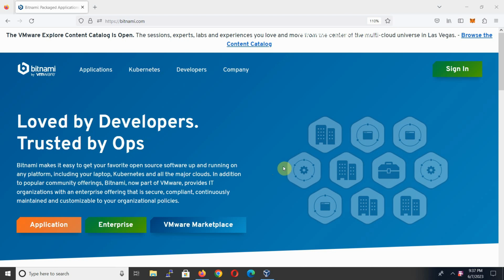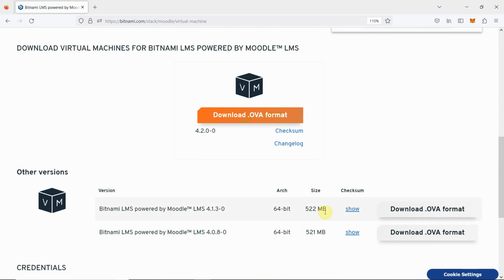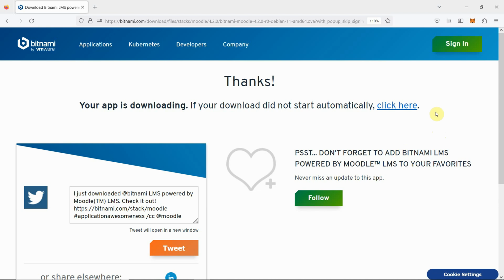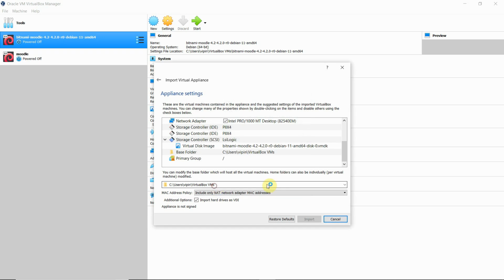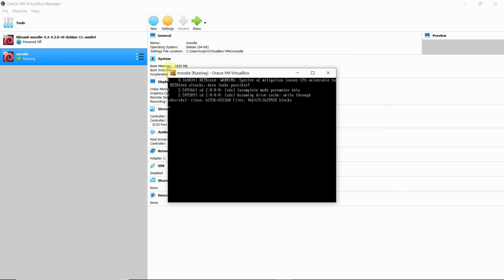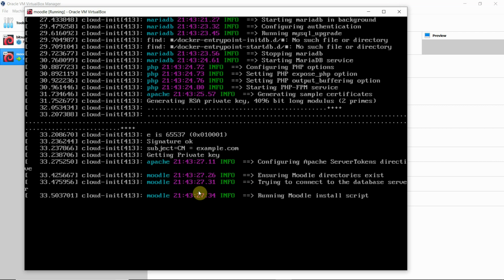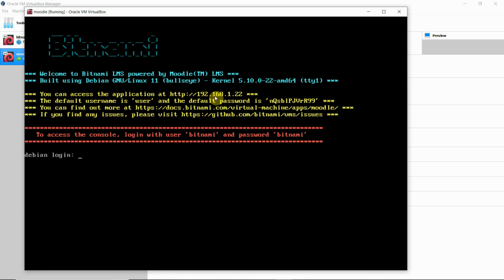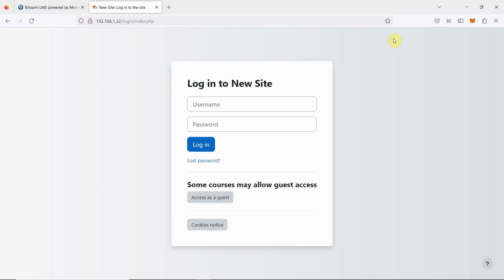How to Install Moodle (English)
How to Install Moodle as a VM (Virtual Machine).